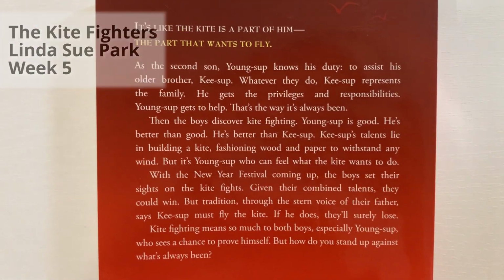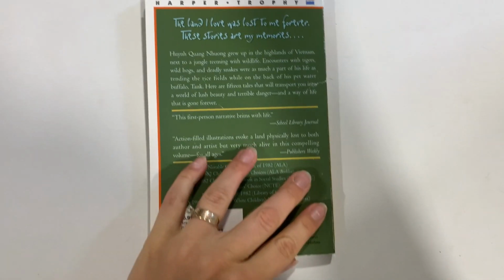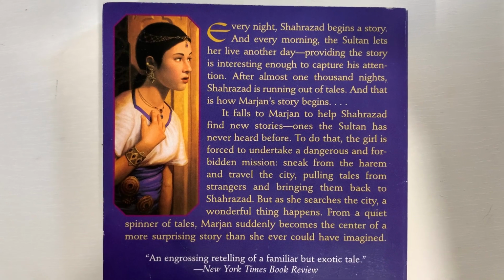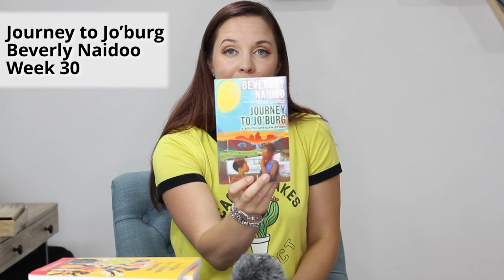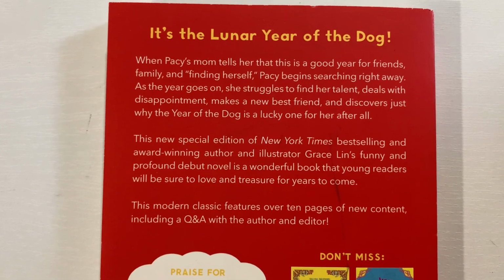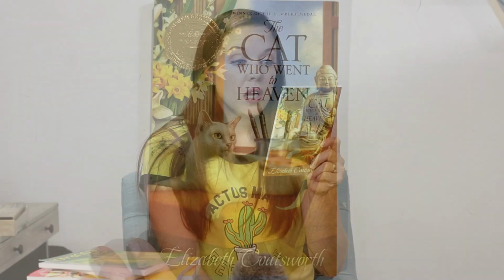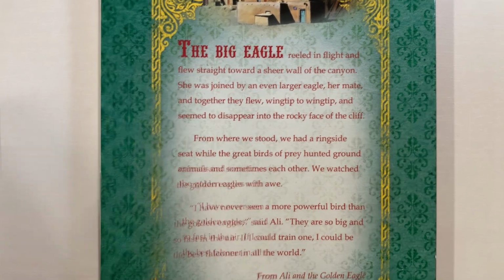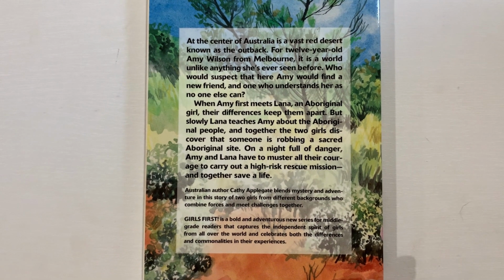6th Grade Homeschool Curriculum (Sonlight CORE F)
6th Grade Homeschool books from Sonlight core F. These are the *readers and read alouds* taught alongside Core F.

Sonlight's Core F is a study of the Eastern Hemisphere.